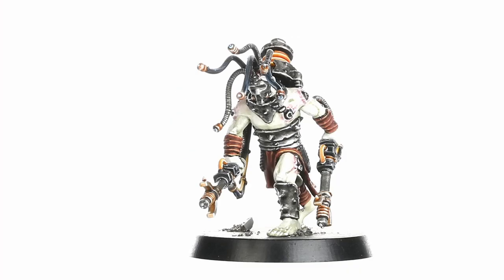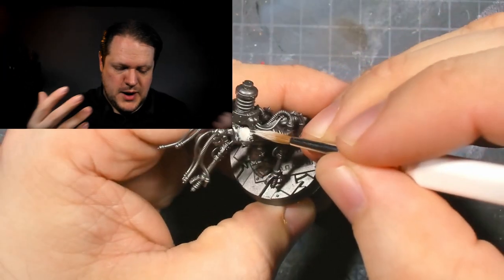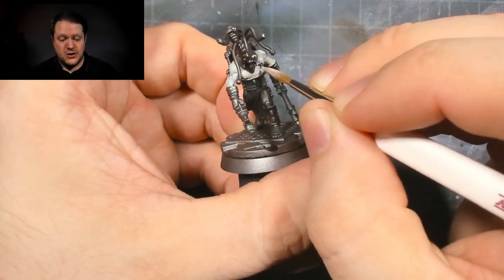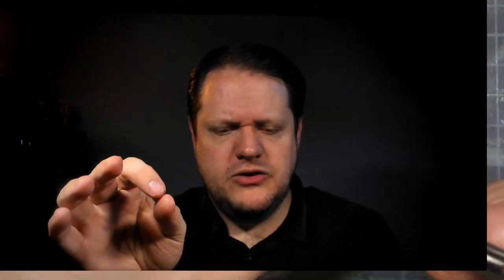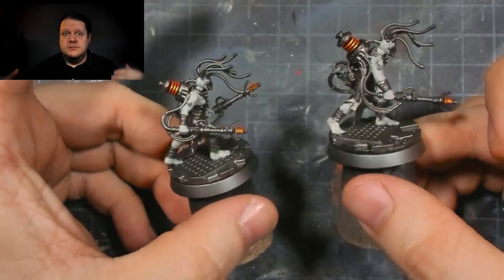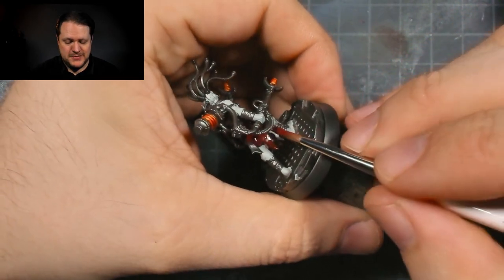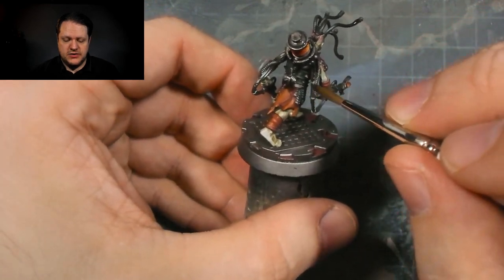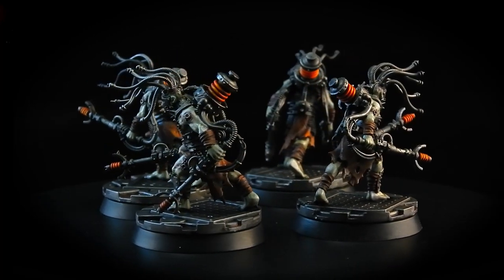Negavolt Cultists | Blackstone Fortress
THE ONE THING I CAN'T PAINT!!!
Finally done with the run of the mill baddies and the one thing I find really hard to paint.